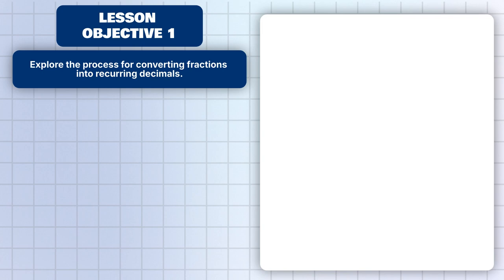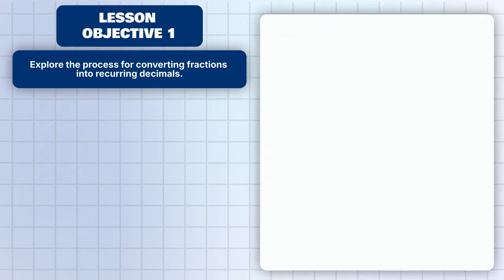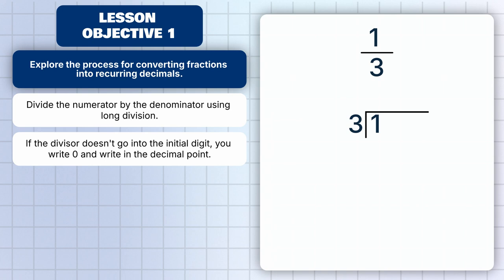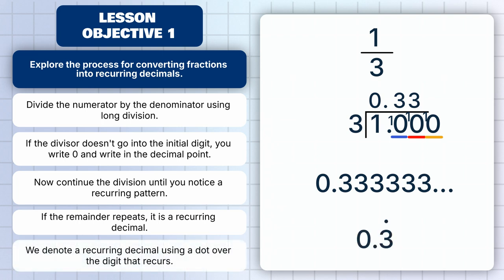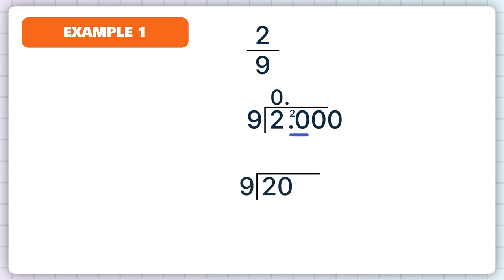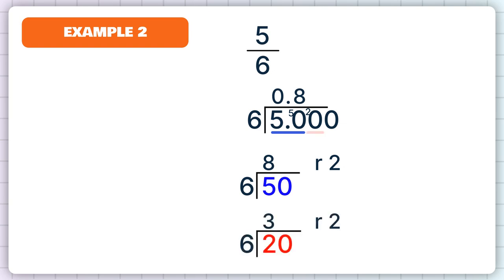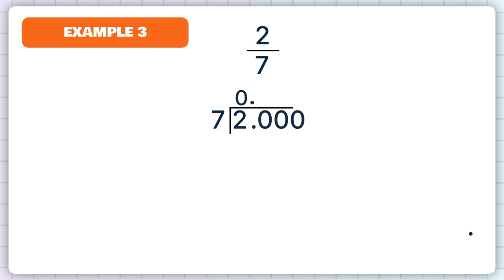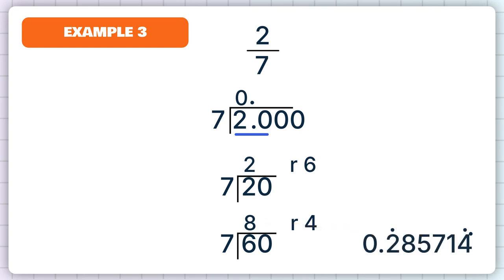Converting Fractions to Recurring Decimals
In this lesson, we teach you how to convert fractions into recurring decimals using a step-by-step process. Whether you’re new to recurring decimals or want to sharpen your skills, this guide will help you understand how fractions like 1/3, 2/9, 5/6, and 2/7 convert into repeating decimal forms.

What You’ll Learn:

- How to convert simple fractions into recurring decimals using long division.

- Understanding recurring decimals and how to identify repeating patterns in decimal expansions.

- Techniques for converting fractions like 1/3, 2/9, 5/6, and 2/7 into their decimal equivalents.

- How to use the repeating decimal notation (dots over repeating digits) to express infinite repeating decimals concisely.

- Practical examples to help reinforce your understanding of converting fractions into recurring decimals.

Step-by-Step Process:

- Set up the division problem.
- Perform long division and look for recurring remainders.
- Express the repeating digits using a dot notation.

By the end of this lesson, you’ll be able to easily convert any fraction into a recurring decimal. Understanding this concept is key for handling fractions and decimals in real-world math problems, especially in advanced mathematics and problem-solving.

🤔 Common Questions Answered:

- How do you convert a fraction to a recurring decimal?
- How do you find the recurring decimal of 1/3?
- What is the recurring decimal of 2/9?
- How do you convert 5/6 to a repeating decimal?
- What is 2/7 as a recurring decimal?
- Why do some fractions become recurring decimals?
- How do you identify the repeating part in a decimal?
- How do you represent a repeating decimal with a dot?
- What are the steps to convert a fraction to a recurring decimal?
- How do I know when a decimal is recurring?

Watch the rest of the GCSE Maths course at Sophos Education to master more essential math skills!